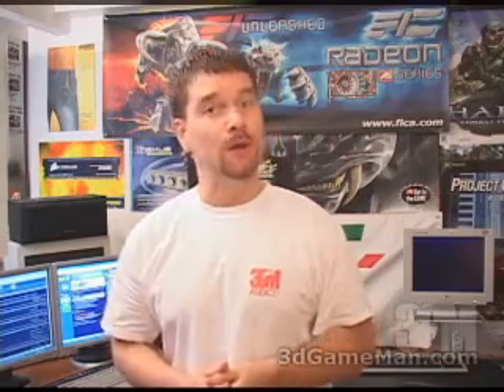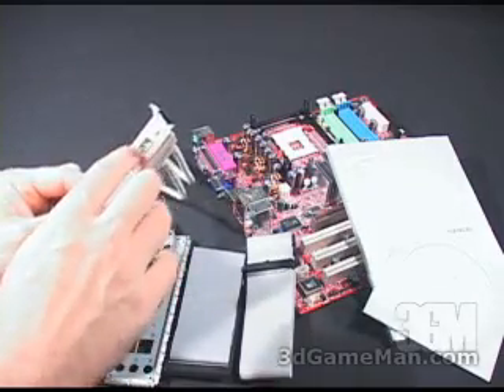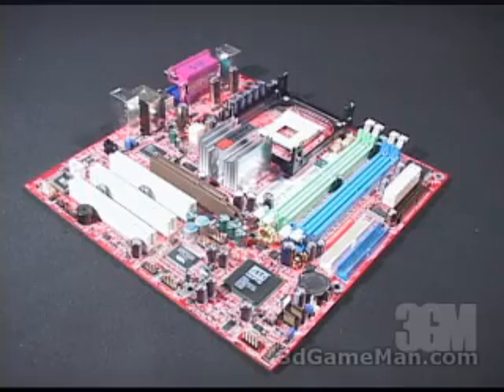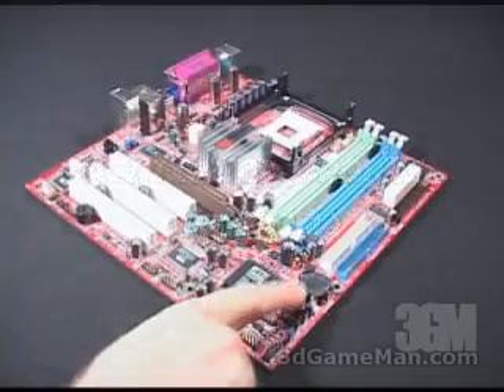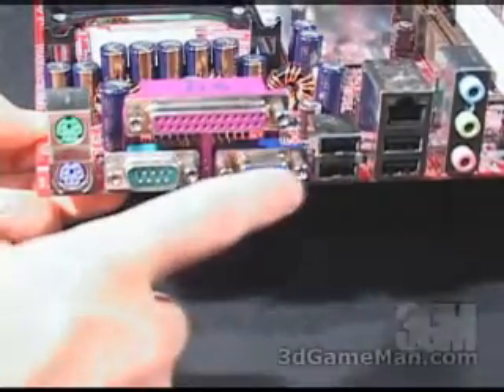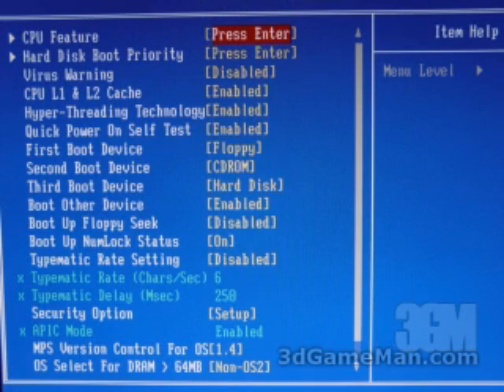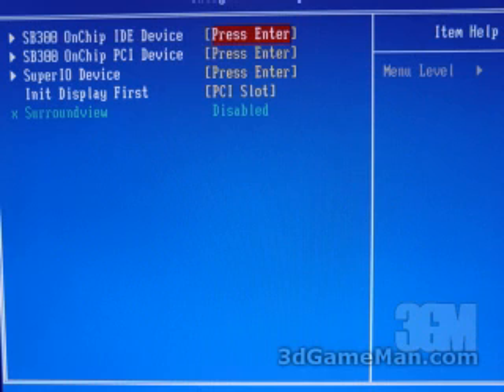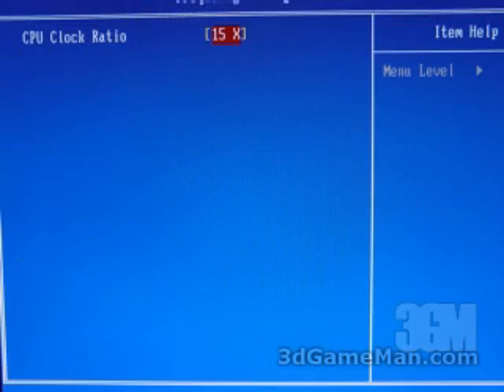#478 - FIC P4M-RS350 Motherboard (Socket 478)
FIC P4M-RS350 Motherboard (Socket 478)